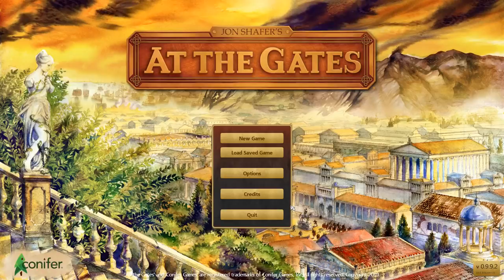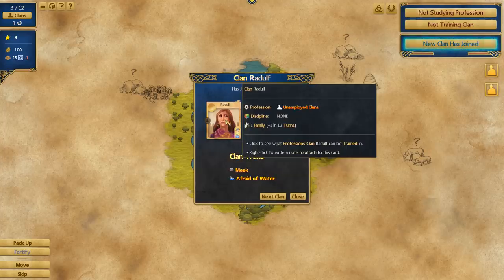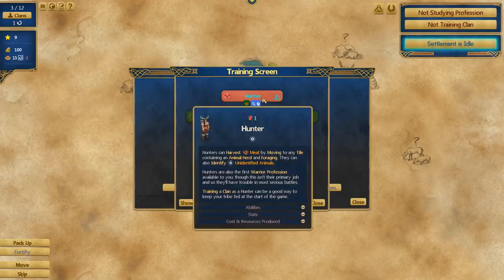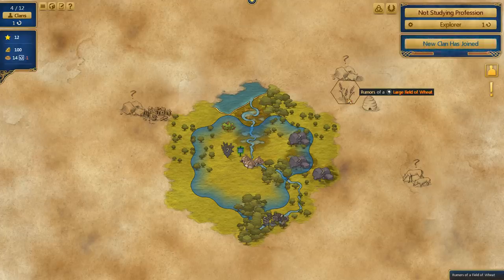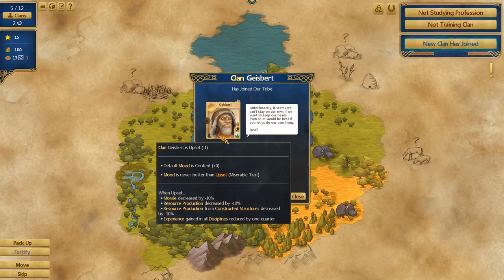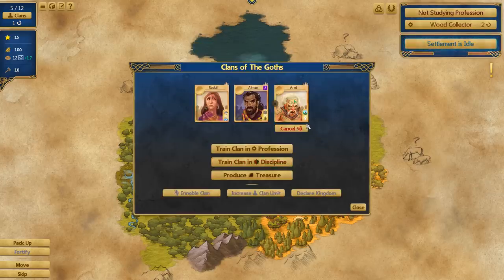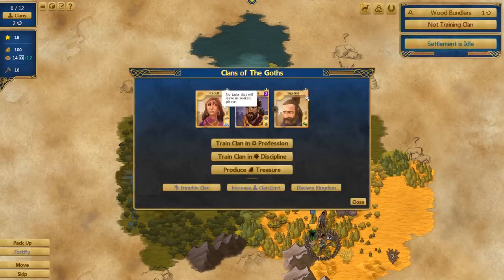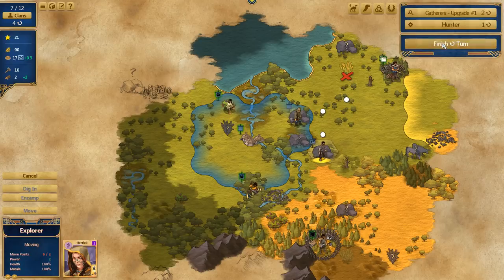Jon Shafer's At the Gates - Part #1 - Humble Beginnings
At the Gates is a turn based strategy game created by the Jon Shafer, lead deisnger for Civilization 5. It's a super complex game with multiple levels of complexity that is set at the end of the Roman Empire. Your task is build a comparable kingdom and take over!

At the Gates is a 4X grand strategy game from Jon Shafer, designer of Civilization 5.

You are a Dark Age lord. Your destiny is to build a kingdom in the shadow of the crumbling Roman Empire. Explore the dangerous landscape around you, harvest its resources, and build a mighty economic and military machine. Your clans have their own personalities and desires, so carefully consider how you use them.

It won't be easy. Your path is unsure. Overcome your immensely strong neighbors. Outlast the frigid winters of the far north to discover a source of gold and vast riches.

Are you the leader who will usher in a new era of European history? Or will you be forgotten?